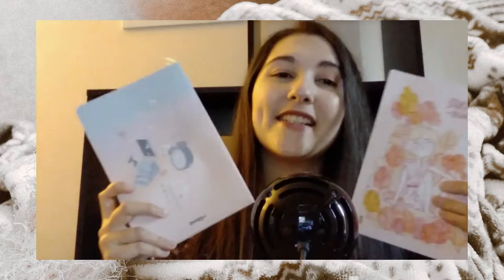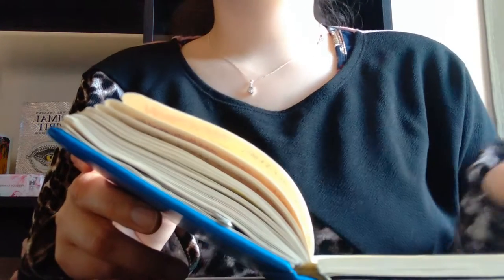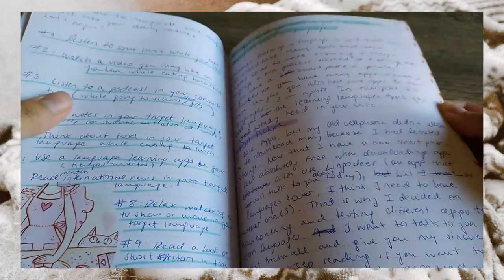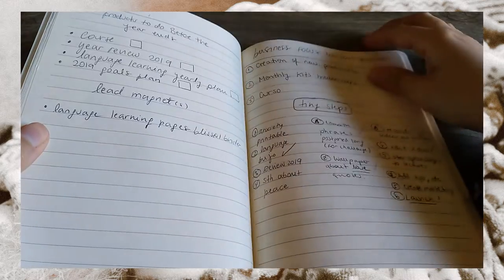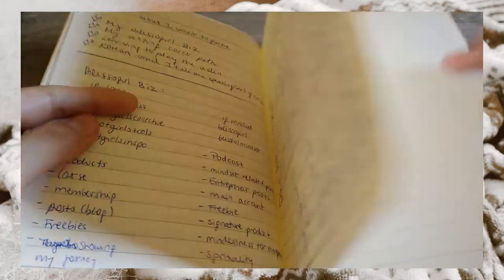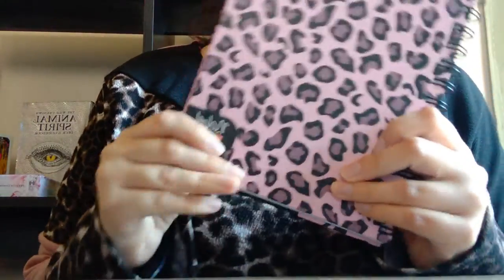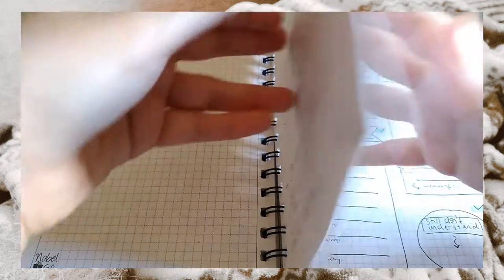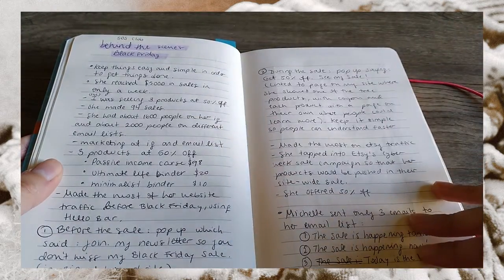Old business notebooks tour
Hello there! In this video I guide you on a tour through all the notebooks I used to plan my first business, Blissogirl.

If you're interested on seeing how my business grew and changed over time, this video can give you a glimpse of it.

Etsy store